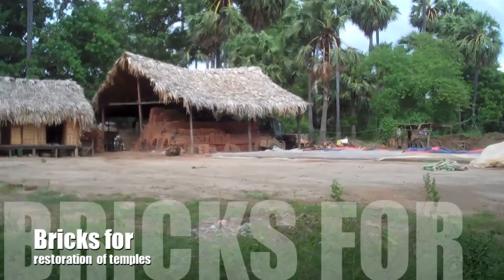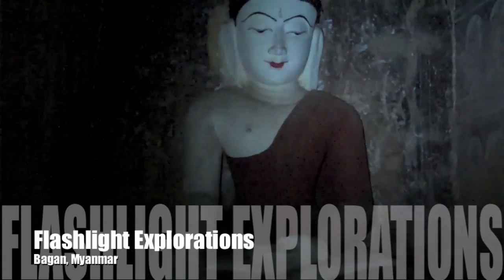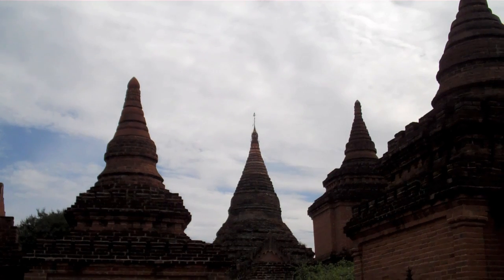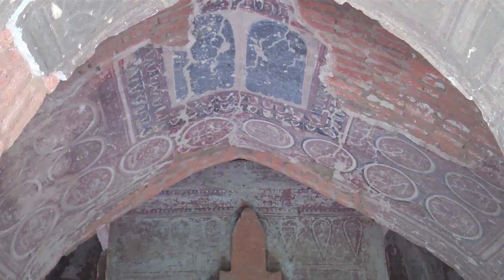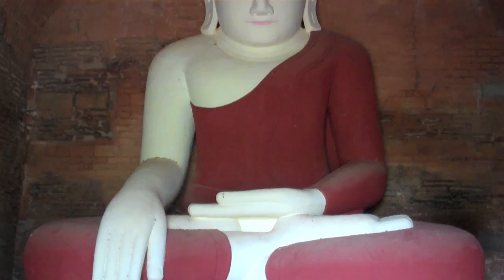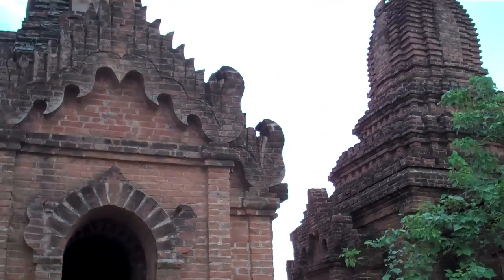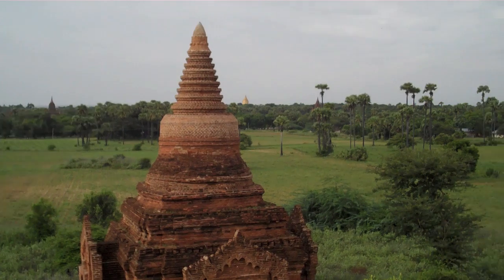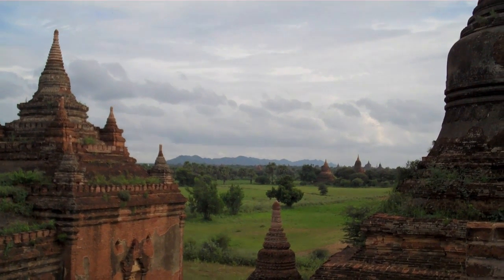25 Exploring Bagan, Myanmar (Burma) Day Two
We Said Go Travel I read that at one time there were 13,000 temples, pagodas and religious structures in Bagan. There are now about 2000 temples from the 11th to 13th century.

On October 11, 2012, I took an afternoon walk to see more temples.  I found Gu-byauk-nge and Gu-byauk-gyi. A woman opened a temple for me but I am not sure of the name. I did enjoy video-taping by flashlight! From Anawratha Road, I went to temples by walking through the fields possibly Soo lay gon group or Wut ta na taw group. A restoration worker was fixing the three large buddhas in the central area. He pointed up so I went up to look out. You get such a different view from up above. The passageways are dark, steep and have many broken steps but it is worth it. I enjoyed it but then he came up and pointed up one level higher up! It seemed too high but I went. He pointed out Hilo Milo and a few other stupas. When it started to rain, it seemed smart to get down!

I found a very reconstructed stupa with a large Buddha inside and twin stupas that I liked very much with very different looking tops. I crossed the field and found ox in front of a stupa and a team of oxen plowing a field.

We Said Go Travel.

This movie is from our 28 days in Myanmar (Burma) from September 28, 2012 to October 26, 2012 and our year TRIP in South East Asia, see all the videos from our trip